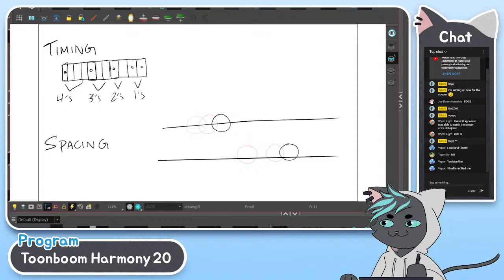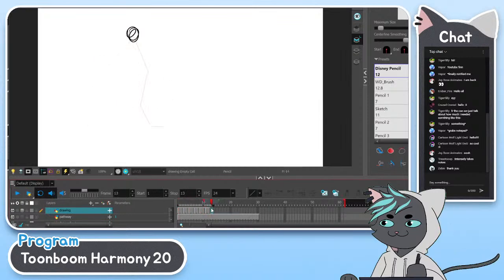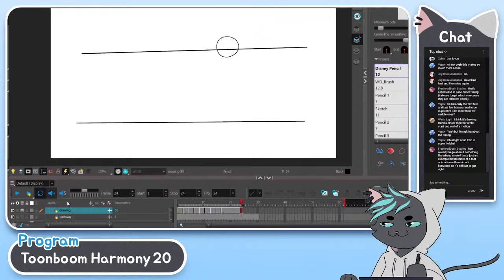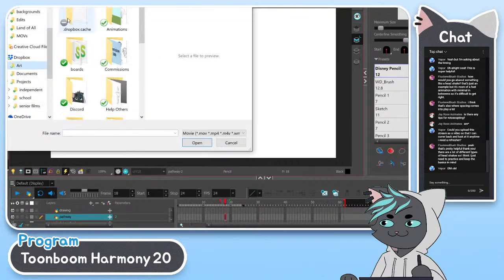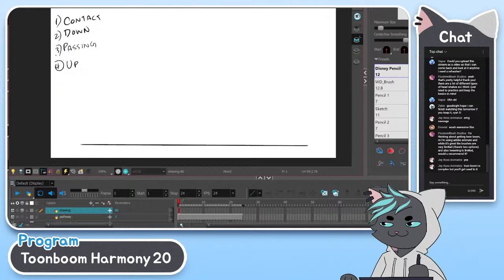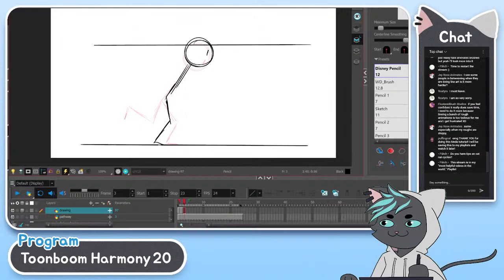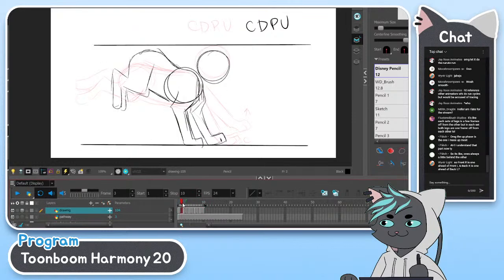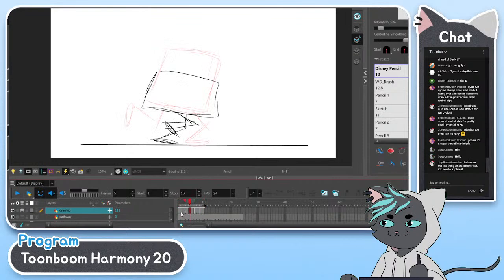How to Animate! (Basic principles, walk/run cycle, etc)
Like the title says! This'll be less of a strict demo and probably more of a step-by-step Q&A kinda session where I just dive in on some basics and answer any questions that come my way!

FAQ About Me:
Name: Mishi
Pronouns: they/them
Age: 22
Animation background: I graduated this May from SCAD Atlanta, class of 2021, and got my BFA in Animation
Program: Toon Boom Harmony
Equipment: Huion Kamvas 13

STREAM OVERLAY BY MY FRIEND EINSOID~